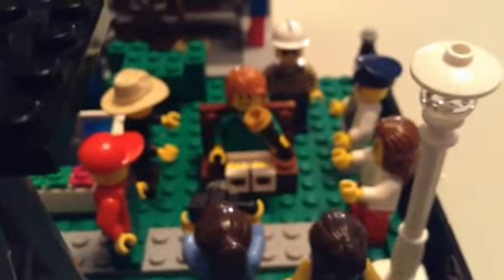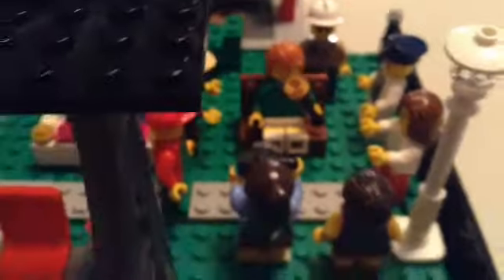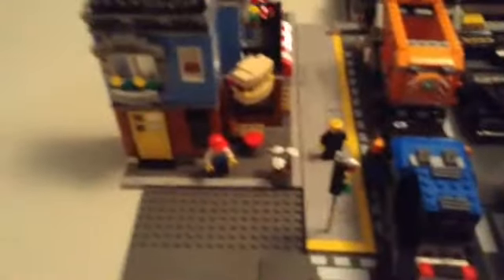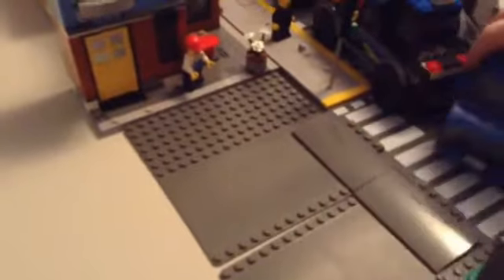Small city update